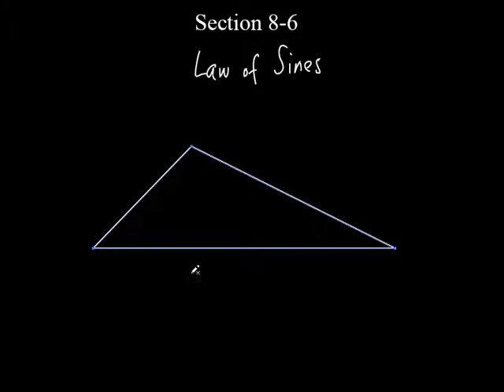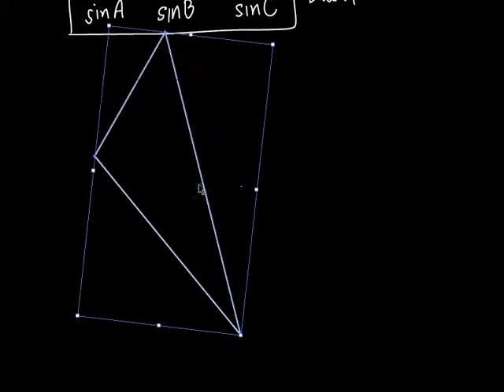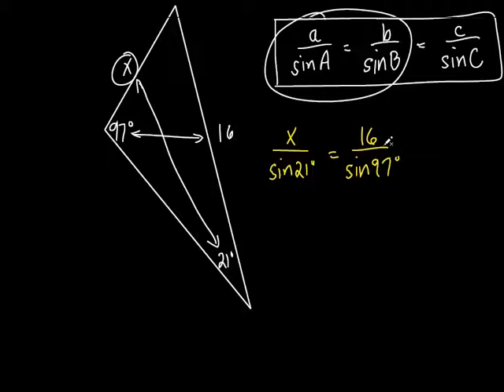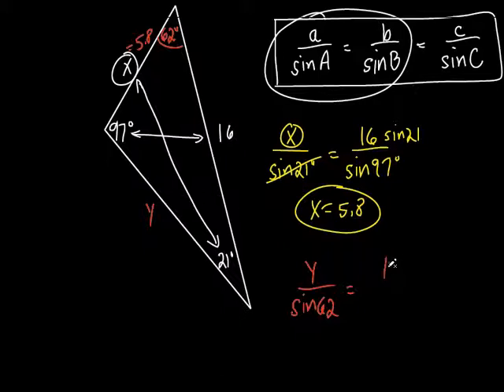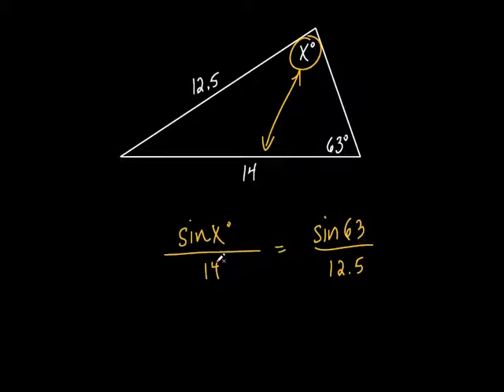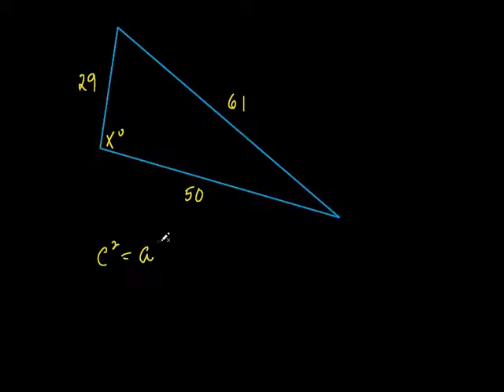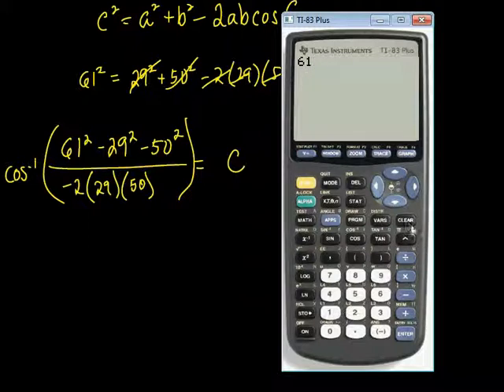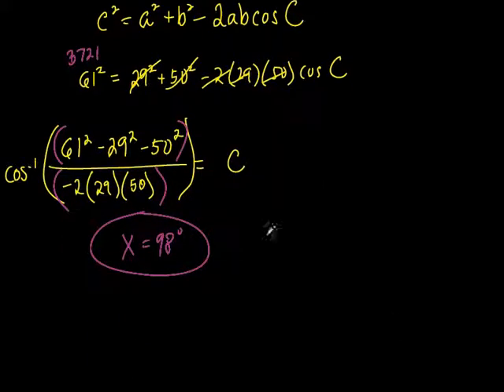7 Sec 8 6 Law of Sines